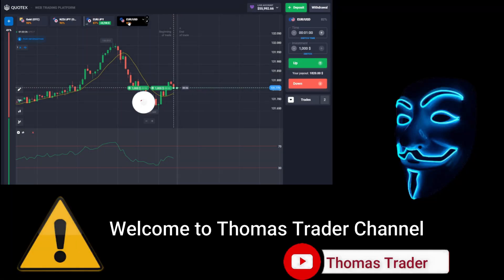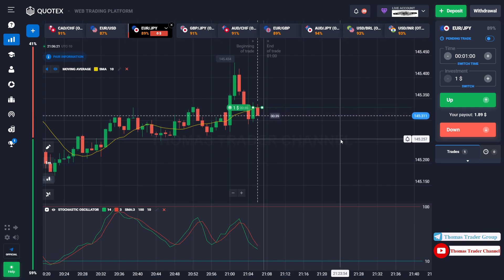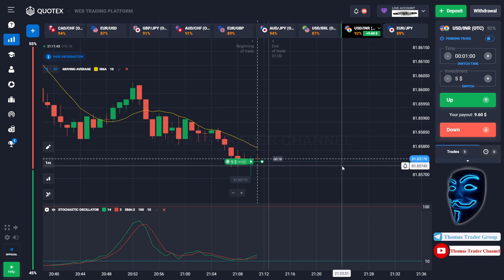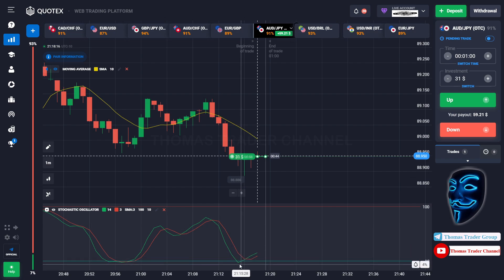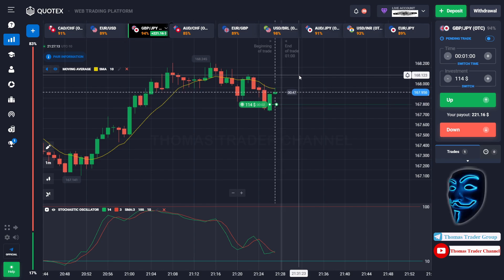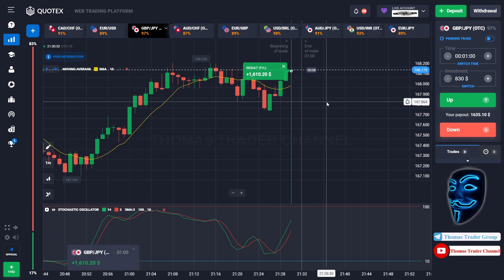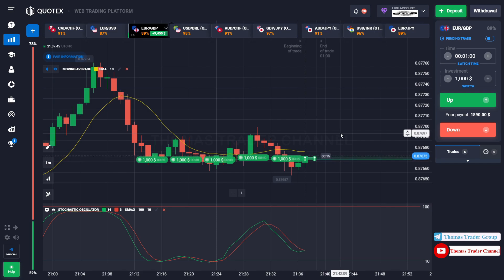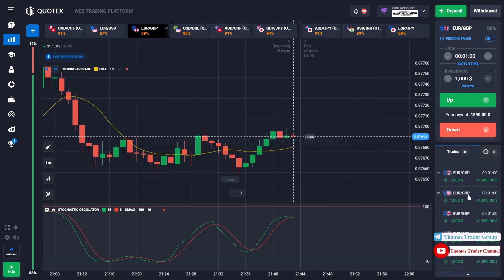QUOTEX NO LOSS STRATEGY FOR BEGINNERS 2023 | $1 TURN INTO $17,000 IN 15 MINUTES TRADING QUOTEX LIVE!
Hello Everyone !!! 👋🏼